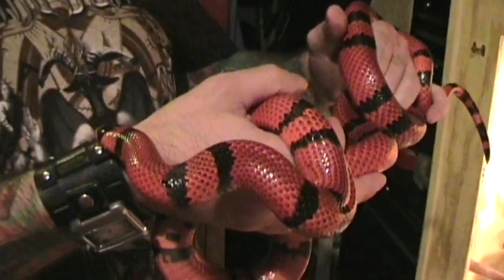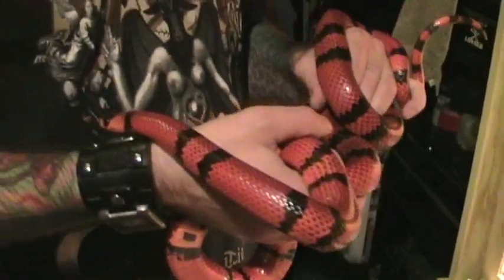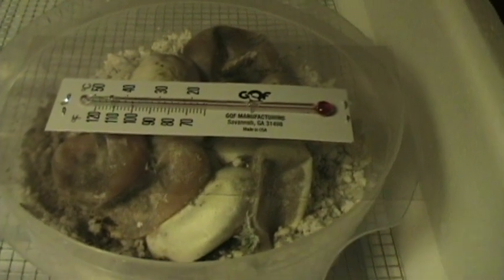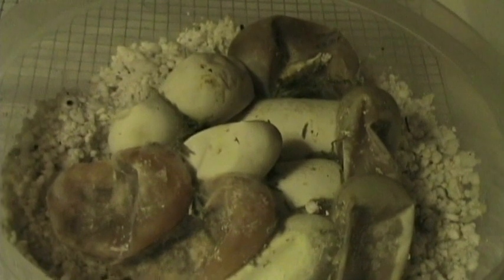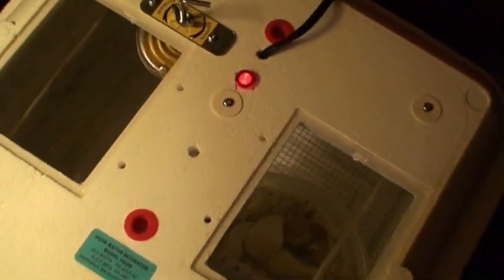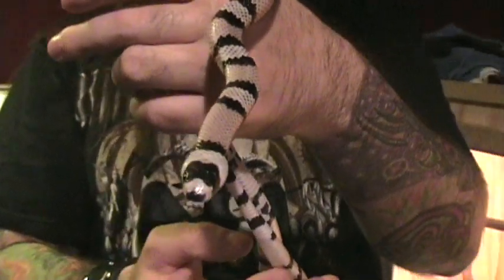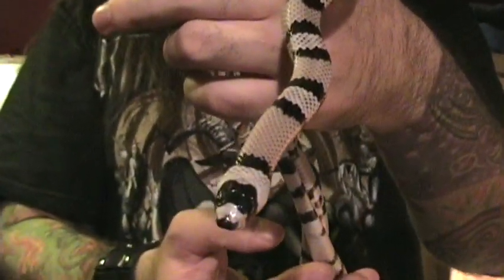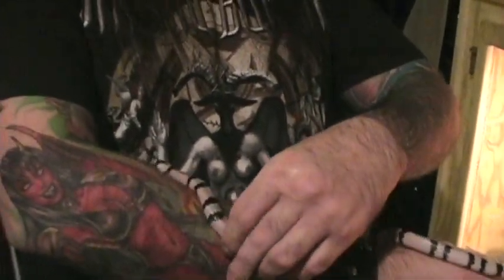Mike Gascoyne: Heavy Metal herpetologist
Mike Gascoyne is the lizard king for real. Here he talks about snake breeding and his current "collection".
This was an early video from the very beginning of our A Year At The Wheel project.  Distributed by Tubemogul.